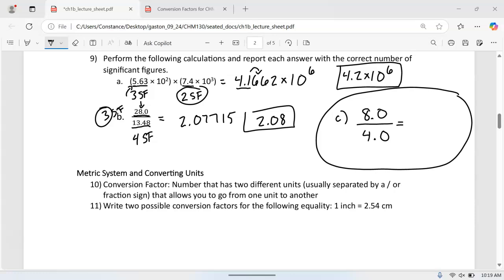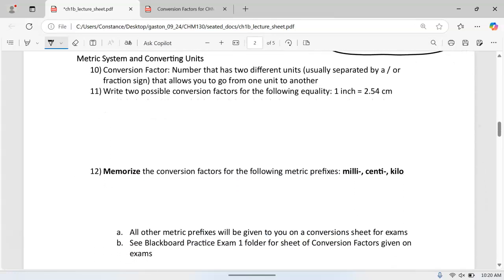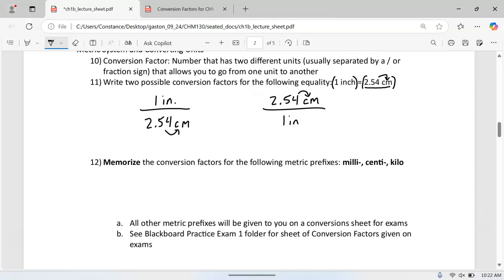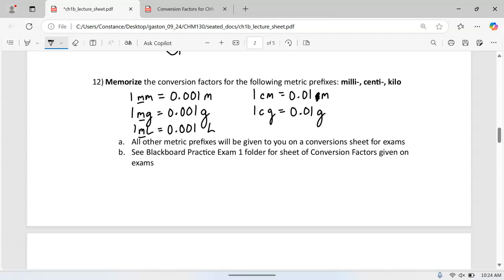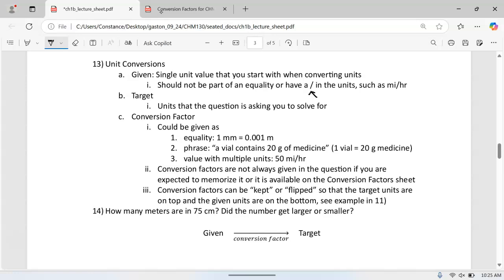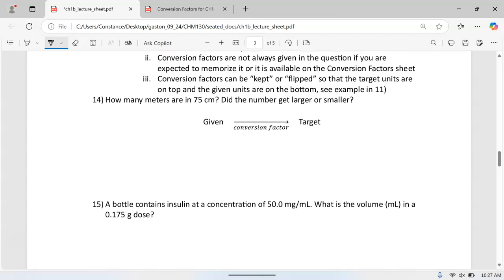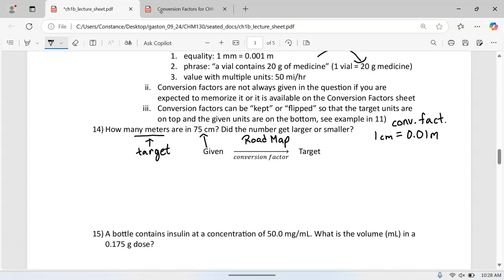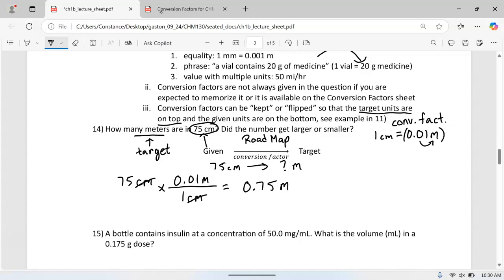Unit Conversions Intro Guided Notes